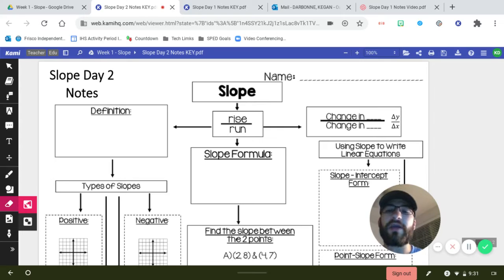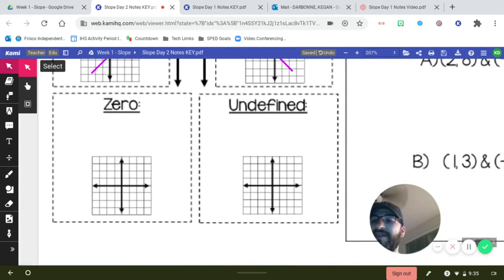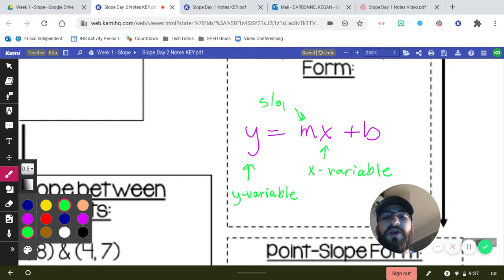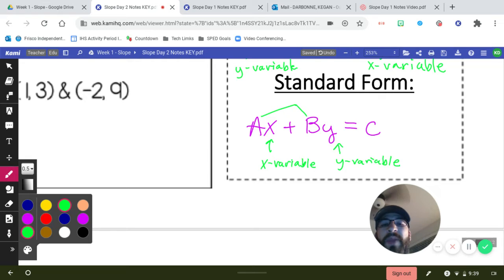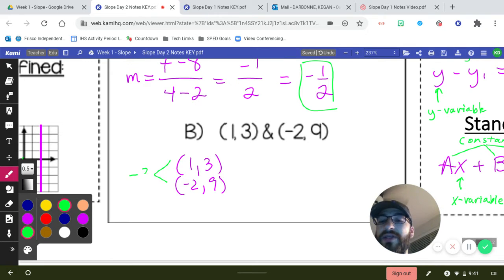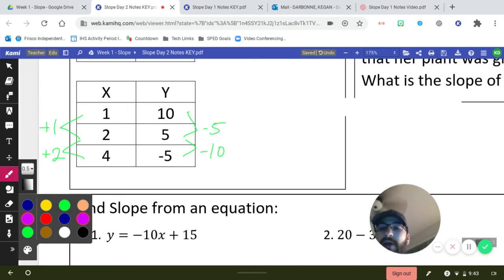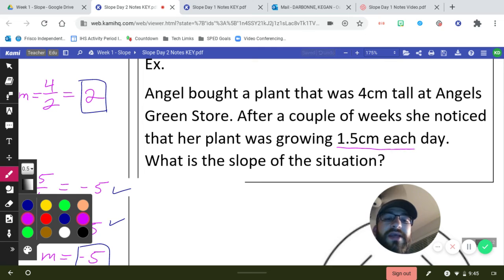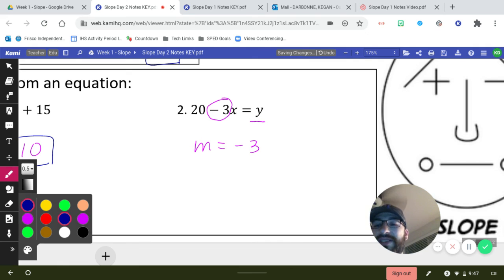Slope Day 2 Notes Video